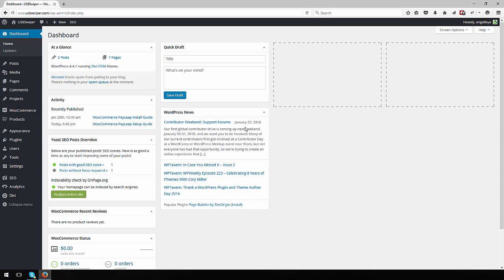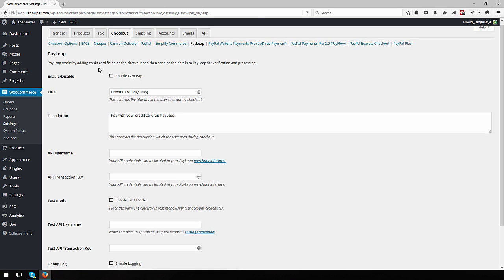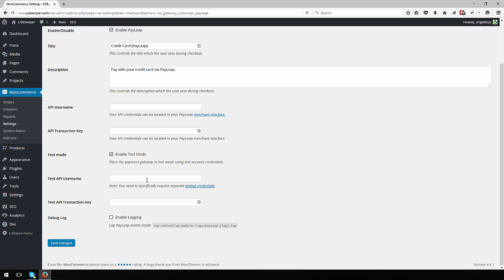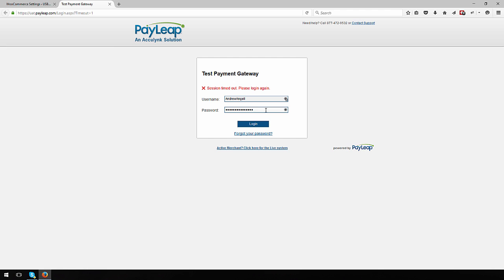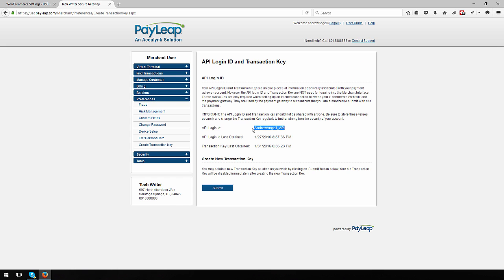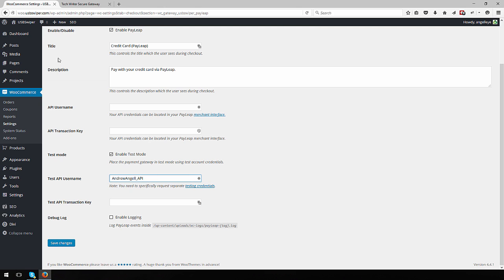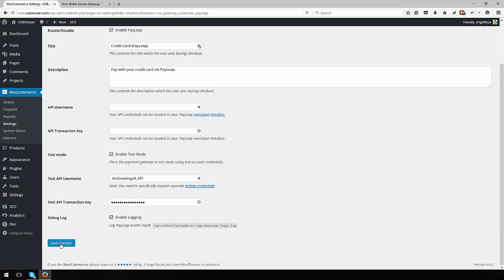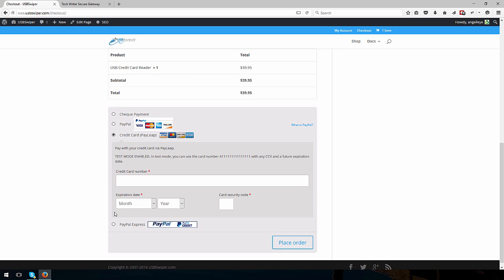WooCommerce Credit Card Payment Gateway Plugin Setup Guide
Our Woo Payments with PayLeap plugin adds credit card processing to a WooCommerce website using a PayLeap merchant account.

We also have an install guide to follow if you haven't yet installed the plugin